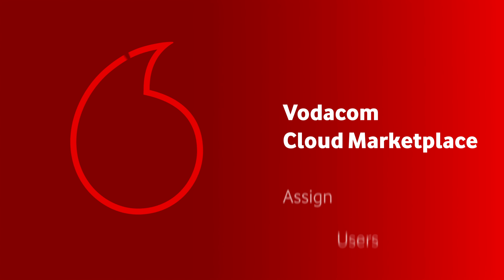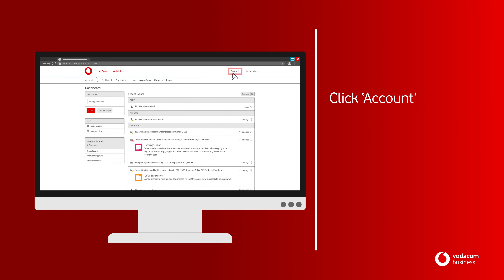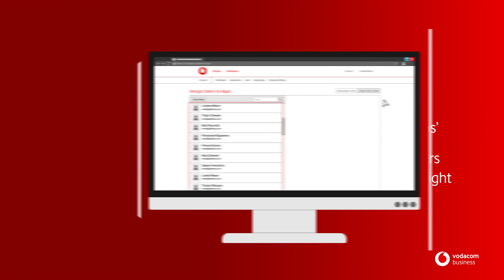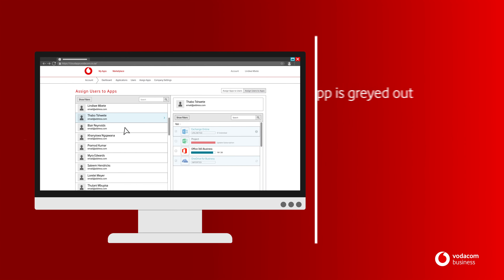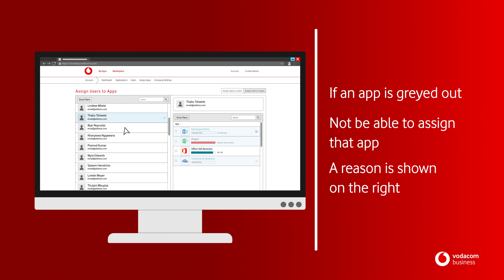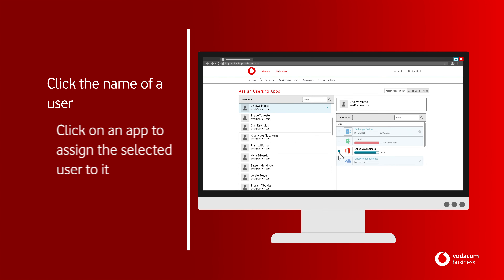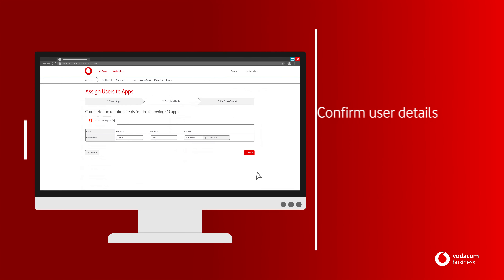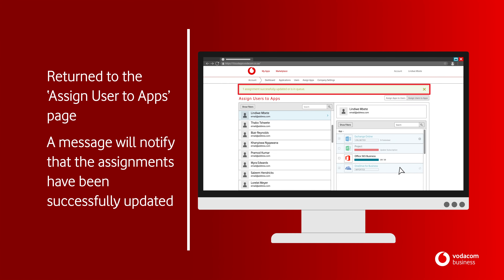How to assign products to users on Vodacom Cloud Marketplace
Once you have users on the portal, you can assign applications to the them.